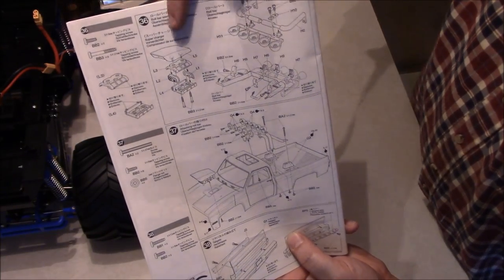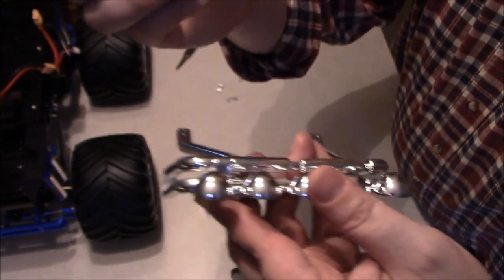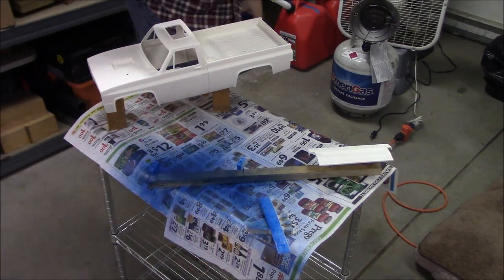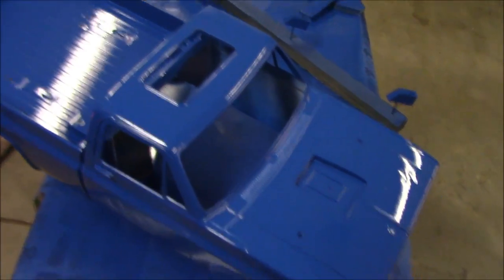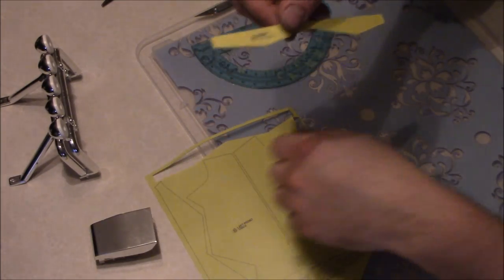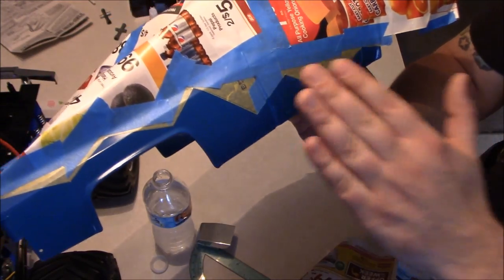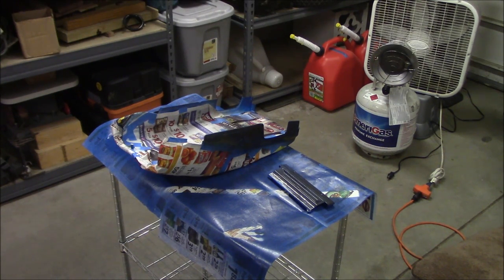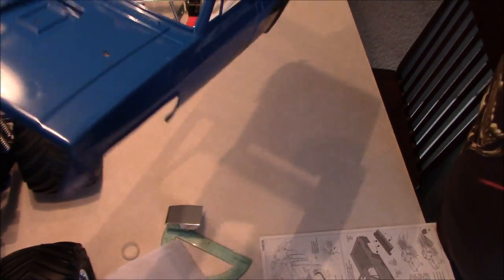RC Tips and Tricks - Tamiya Super Clodbuster Build - Part 5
Part 5 - Prepping and painting the Tamiya Super Clodbuster Shell!